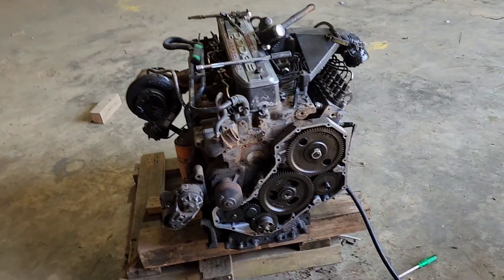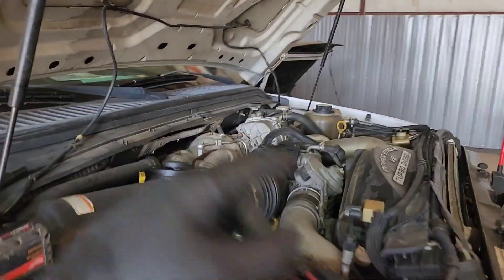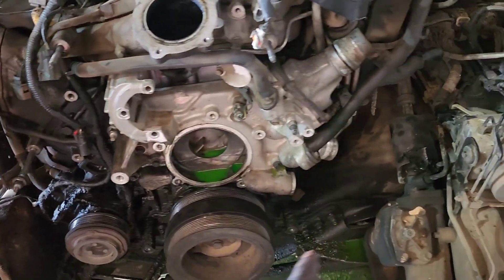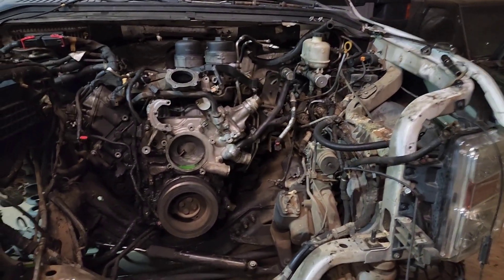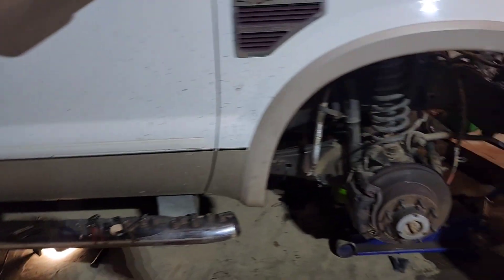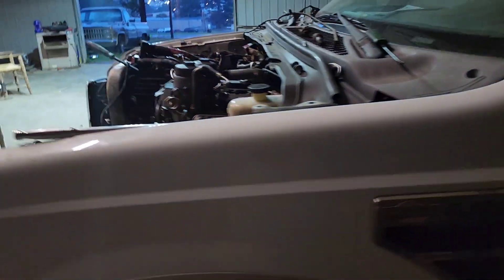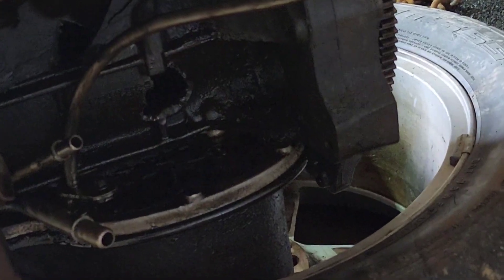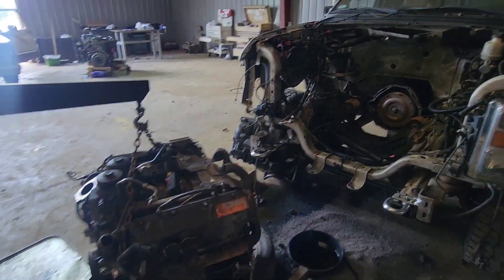2008 Ford f250 Cummins swap part #1